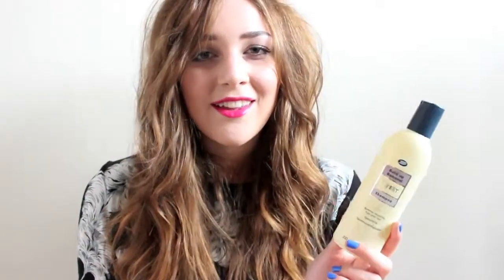Empties! Products I've Used Up and Would I Buy Them Again? | I Covet Thee Blog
Links:

Bioderma Crealine H2O -
Philosophy Purity Cleanser Review -

What Im Wearing:

Playsuit - Motel Rocks
Nails - Topshop AWOL
Make Up - Illamasqua Skin Base, Collection 2000 Lasting Perfection Concealer, Revlon Brazen Eye Palette, MAC Coffee Eye Pencil, Revlon Grow Luscious Mascara, Benefit Thrrrob Blusher, 17 Bronze Shimmer Brick, Revlon Just Bitten Kissable in Lovesick

Products Used:

Bioderma Crealine H2O -
Liz Earle Instant Boost Skin Tonic -
Soap  Glory The Breakfast Scrub -
No7 Exquisite Curl Mascara -
Boots Expert Build Up Removal Shampoo
No7 Quick Thinking Wipes -
Caudalie Vinosource S.O.S Thirst Quenching Serum -
Avène Soothing Hydrating Serum -
Optimum Swiss Apple Overnight Renewal Serum -
Philosophy Purity Cleanser -
Boots Vitamin E Facial Oil